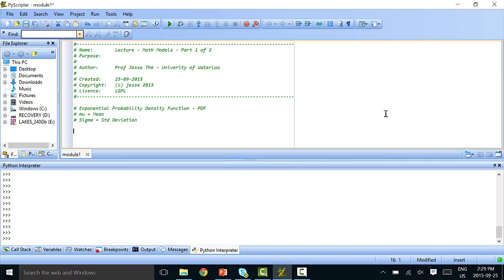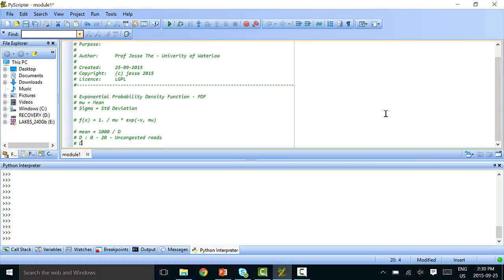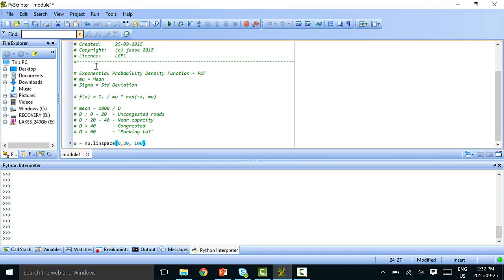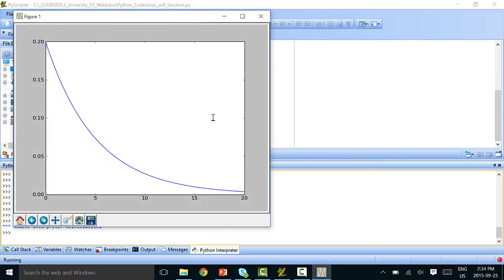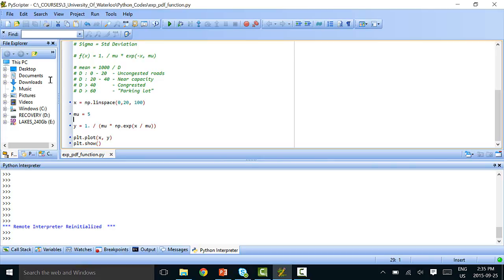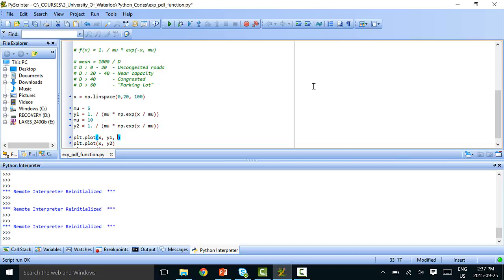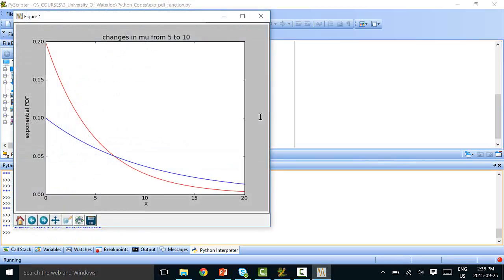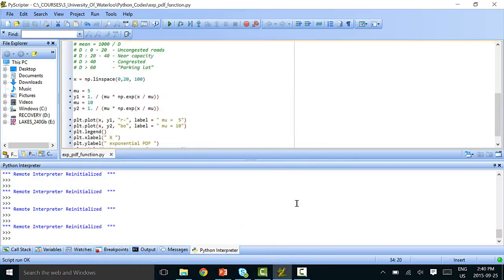Lecture 2 Python 1